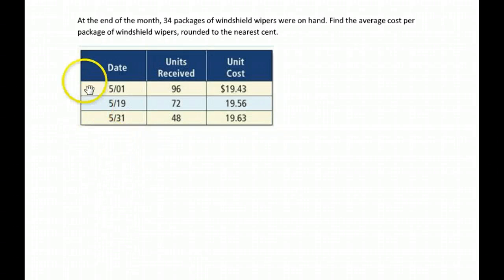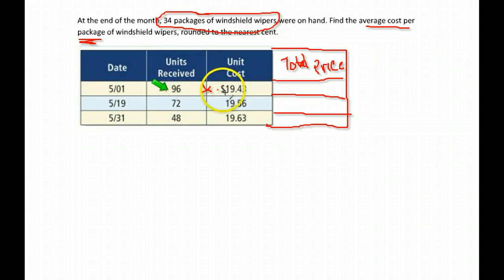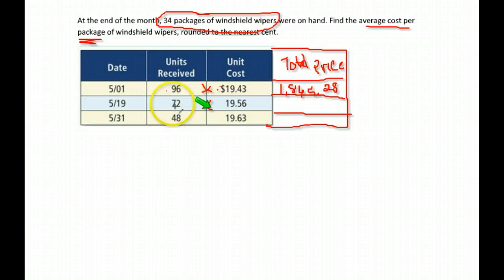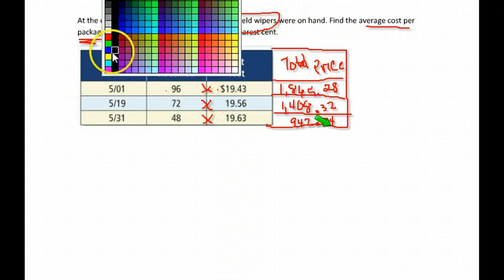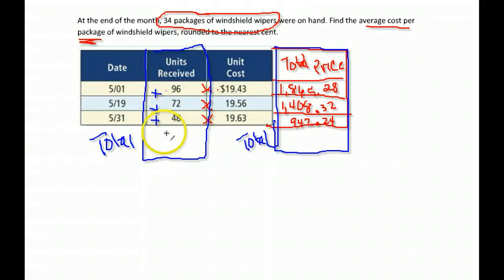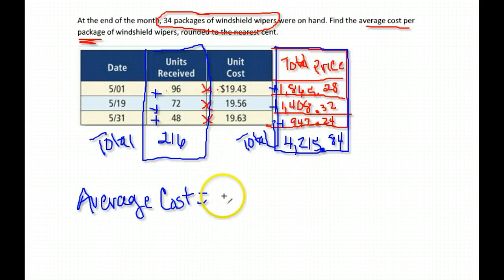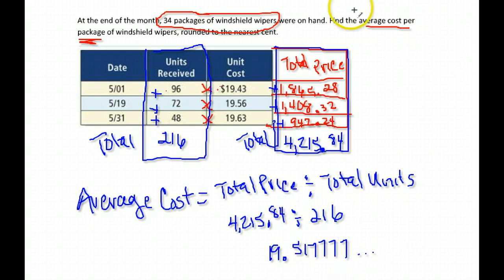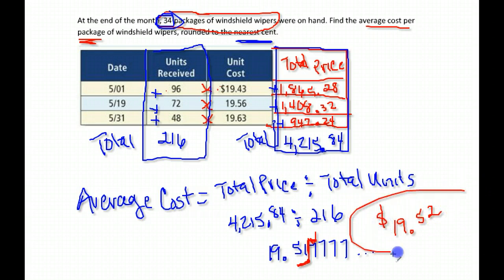Bmb workbook 09 part 1c average cost method